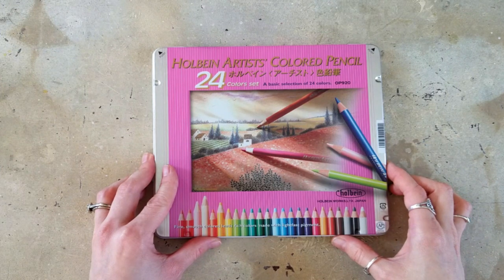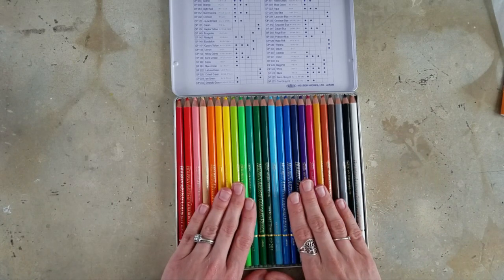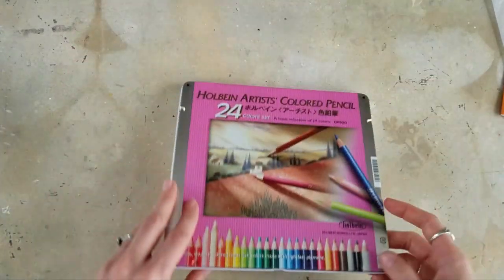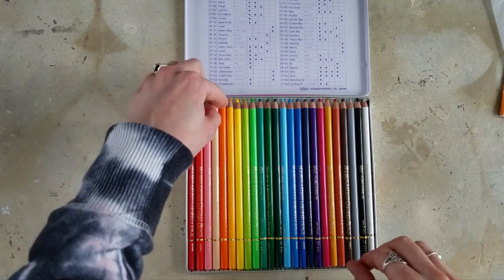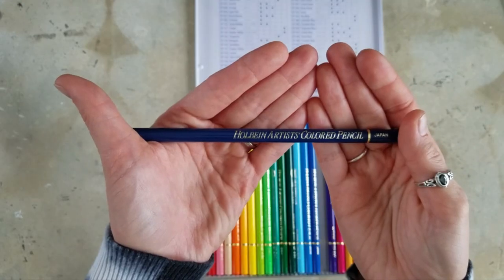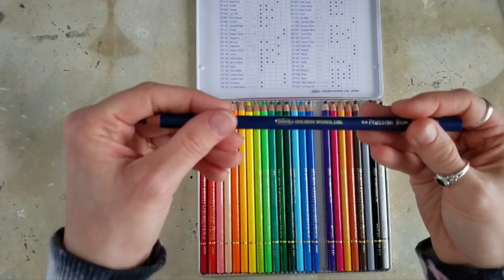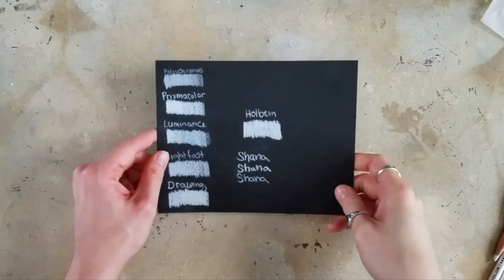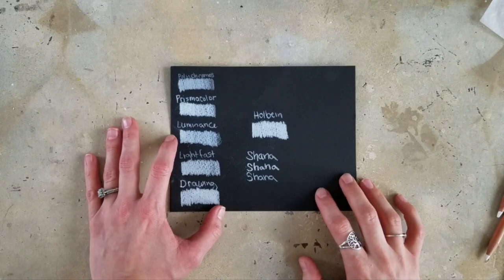The Pencils I NEVER thought I'd buy!~Holbein Artists' Colored Pencils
I am finally trying the Holbein Artists' Colored Pencils (even though I never thought I would!)

My friend Harry’s review which has the lightfast chart in it!

Fluid Hot Pressed Watercolor Paper Block (6”x8”)

Odorless Mineral Spirits (OMS)

Water brush (for OMS)

Wooden Stylus (for imprinting on the paper)

Slice Ceramic Craft knife

Song 1: "Club Fiesta- Habanero Man" provided through my video editing program Corel Video Studio x10.